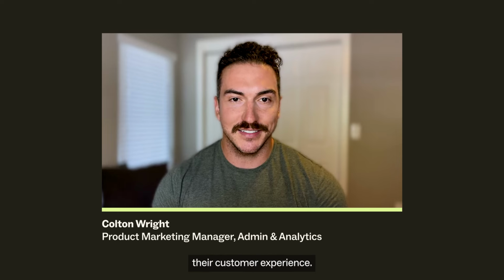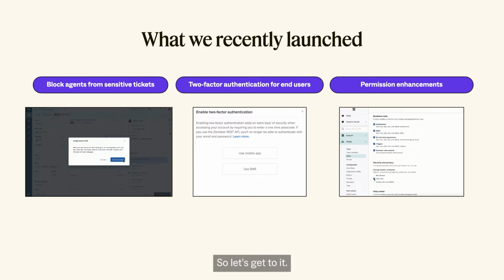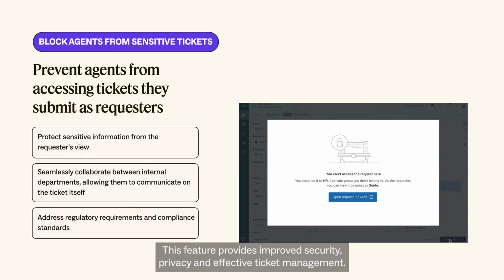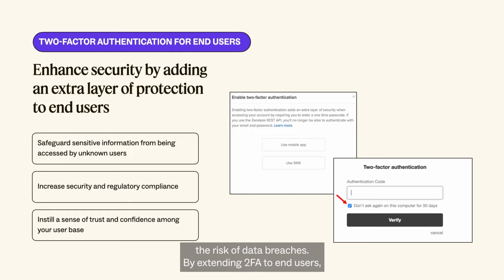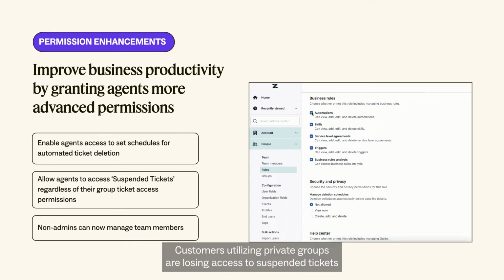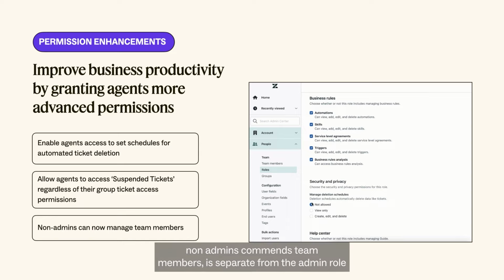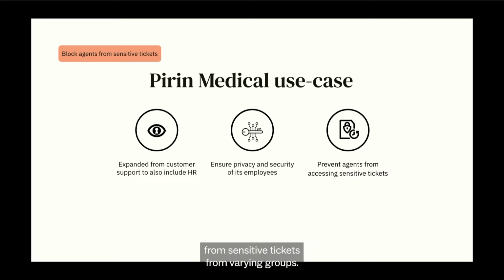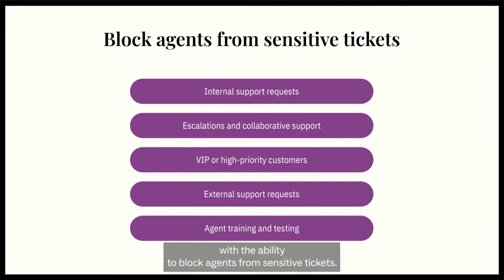Q3 '23 What's New: Trust and Security Updates at Zendesk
In this video, we reveal our new announcements for trust and security for Q3 of 2023. Highlights include our continued commitment to reducing security risks and improving organizational efficiency with features like expanding two-factor authentication and granting more advanced permissions to streamline operations.

Timestamps:
Introduction - 0:00
Trends in the market - 0:51
New announcement: Block agents from sensitive tickets - 1:55
New announcement: Two-factor authentication for end users - 2:53
New announcement: Permission enhancements - 3:56
Demo - 5:27